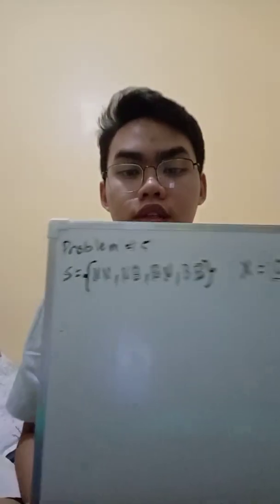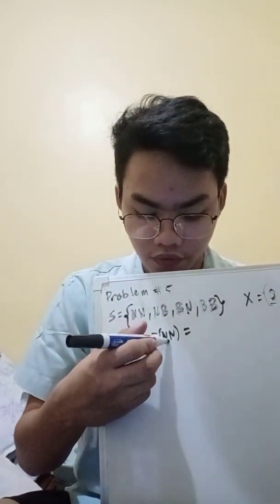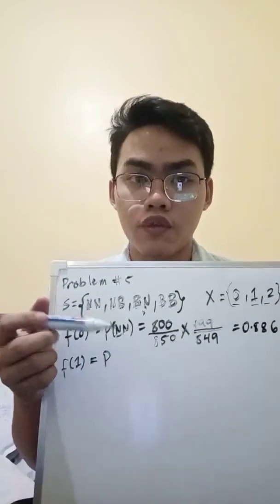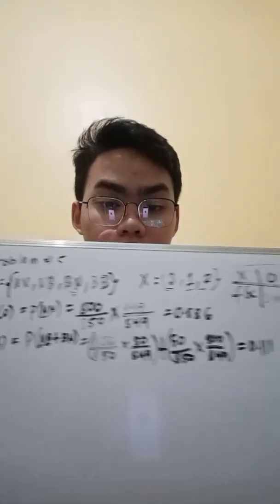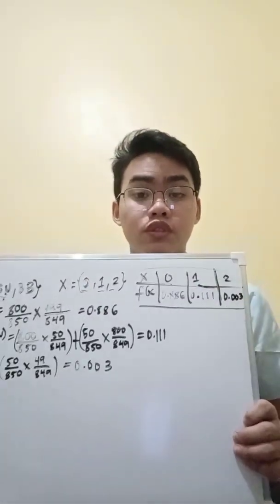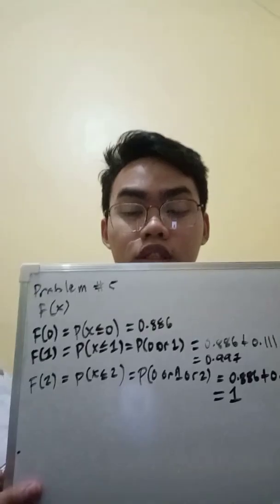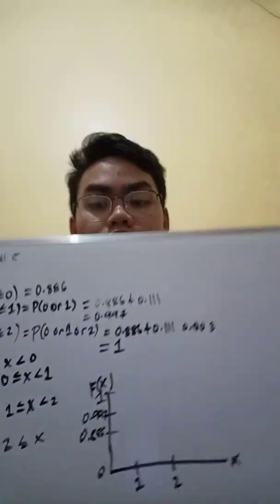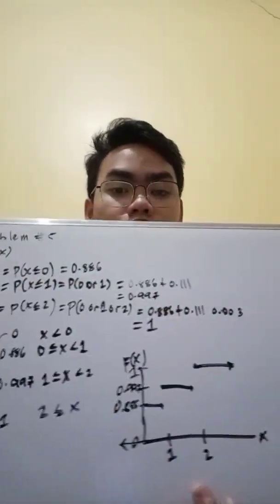Cumulative Distribution Function of Discrete Random Variables